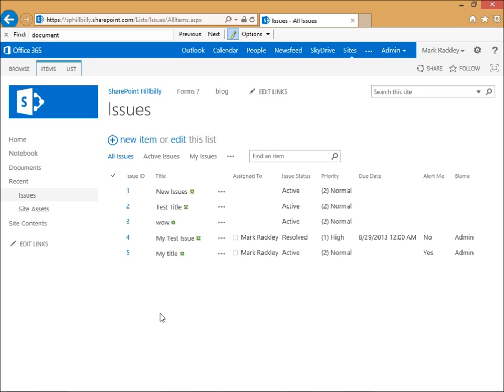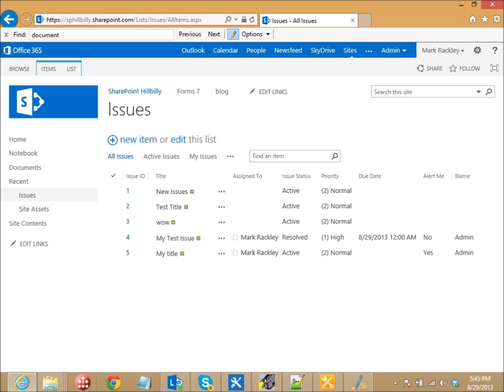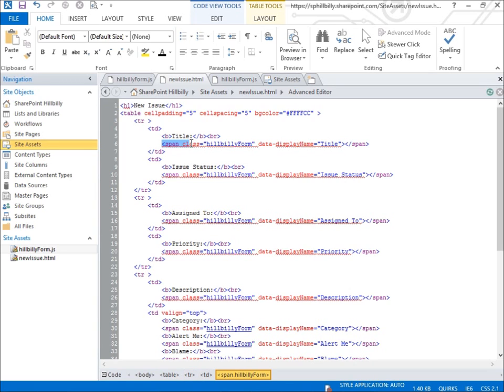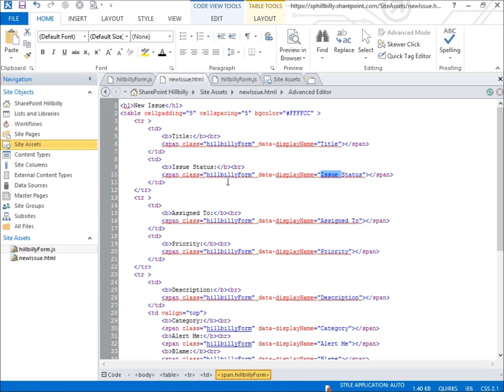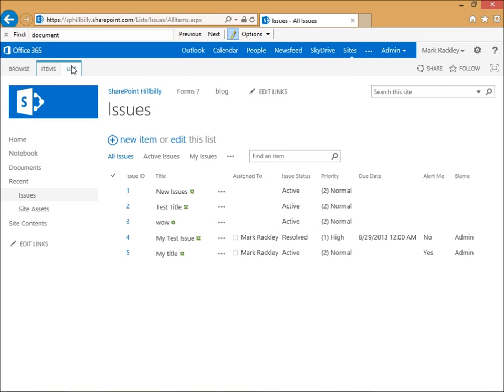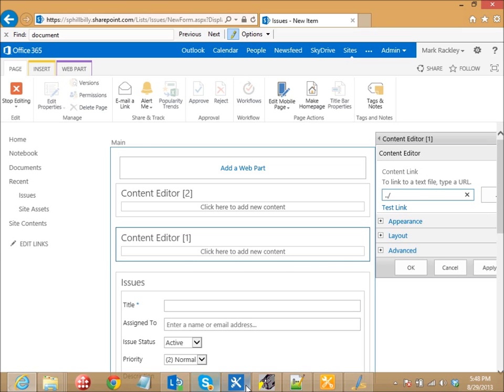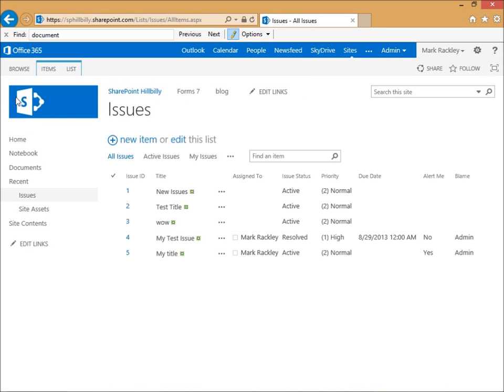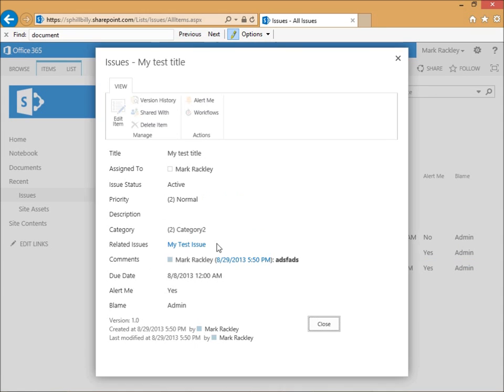Easy Custom Layouts for Default SharePoint Forms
This video walks you through implementing the scripts from my blog that allows you to use HTML and CSS to turn the standard boring SharePoint forms into highly stylized forms.